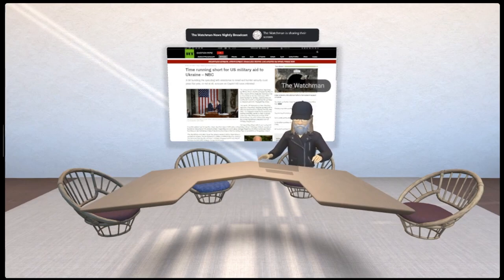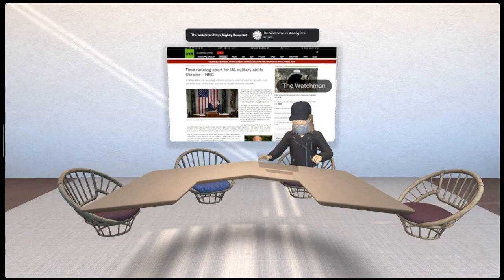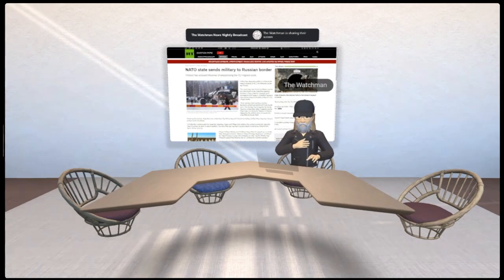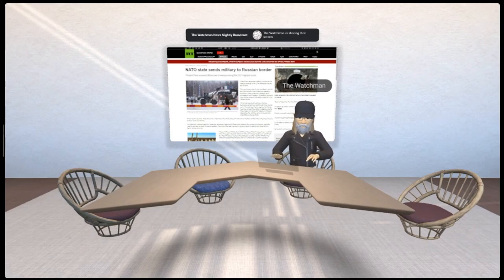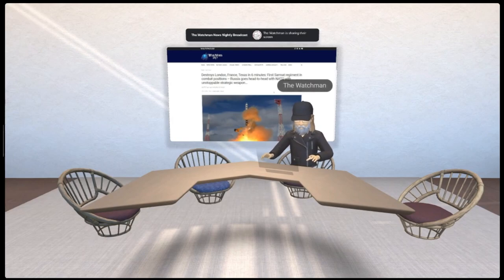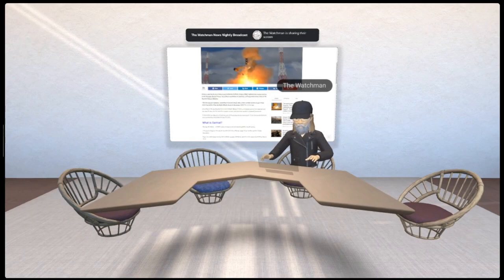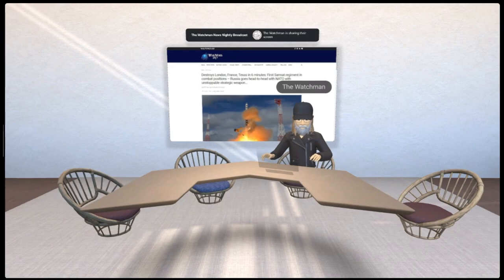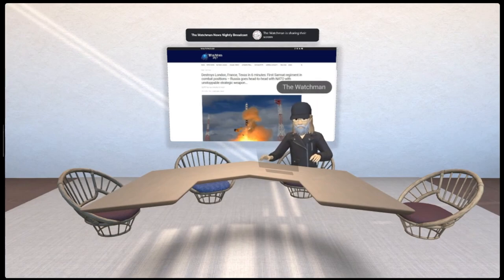The Watchman News - Destroys London, France, Texas in 6 minutes - First Sarmat Regiment In Position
Destroys London, France, Texas in 6 minutes: First Sarmat regiment in combat positions – Russia goes head-to-head with NATO with unstoppable strategic weapon…